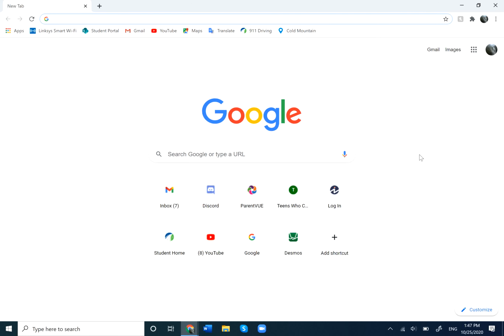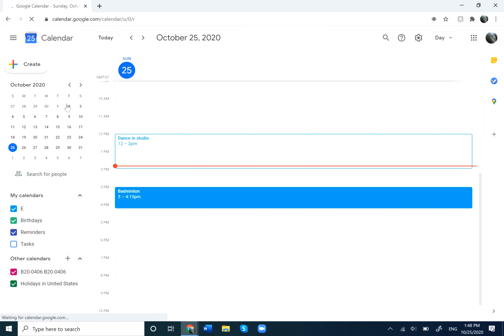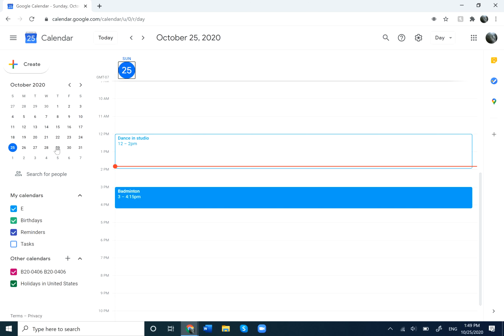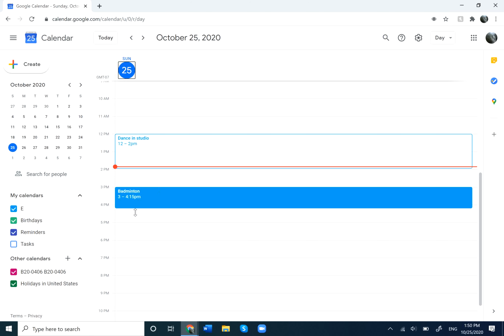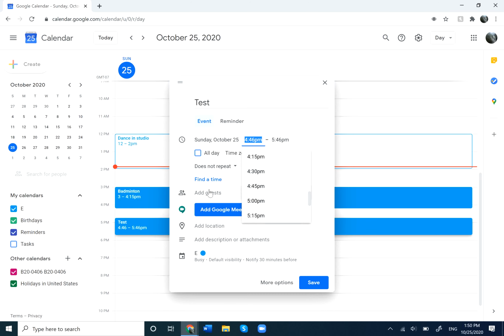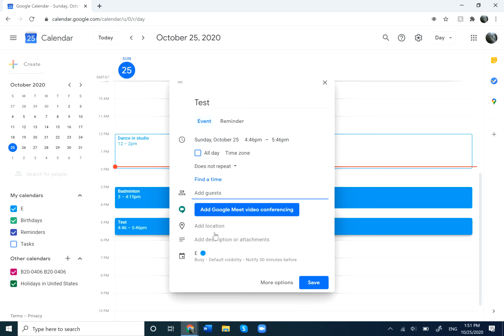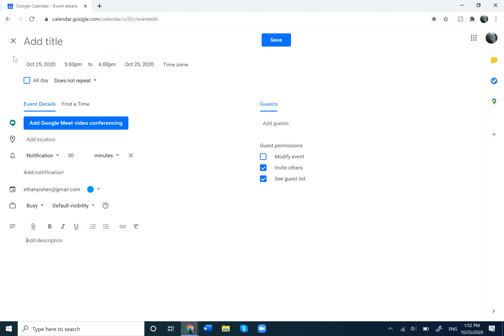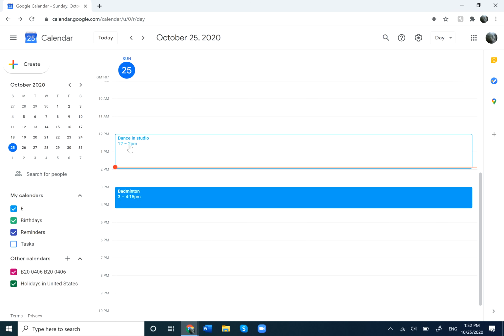How to use Google calendar on a computer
This video explains how to use google calendar on a computer.